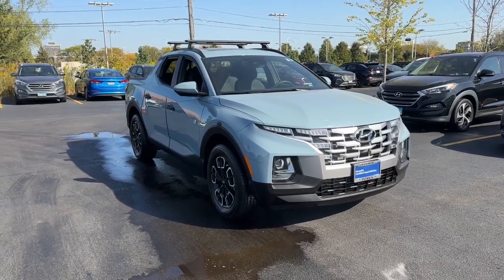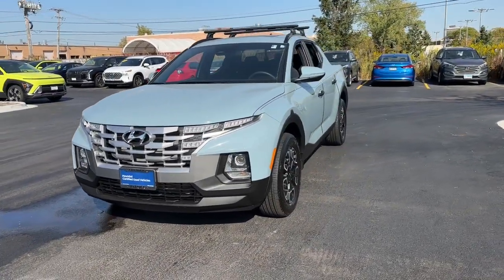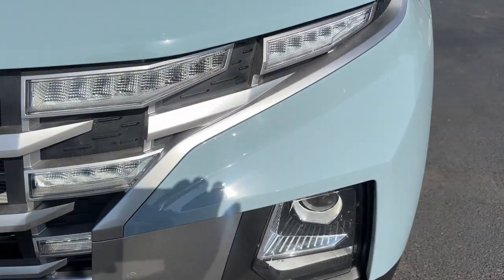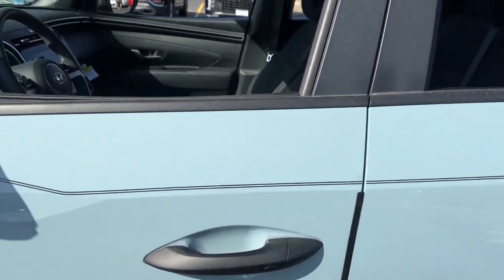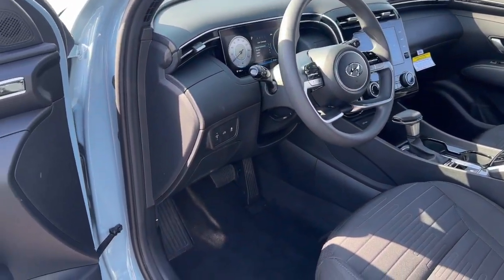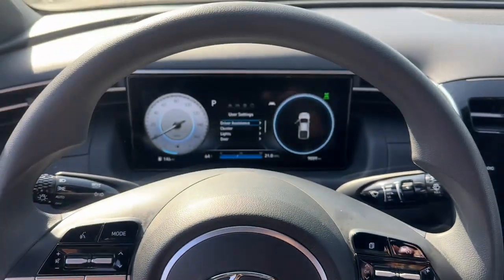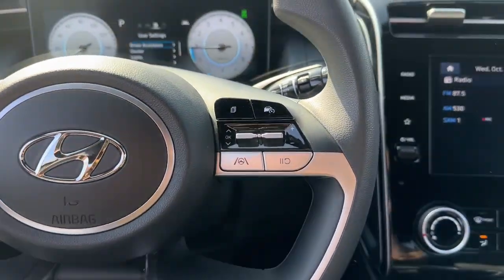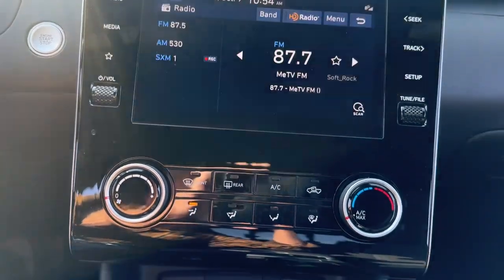2022 Hyundai Santa_Cruz SEL Schaumburg, Arlington Heights, Elk Grove Village, Rolling Meadows, ...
Pre-Owned 2022 Hyundai Santa_Cruz SEL available at Patrick Hyundai located in 1020 East Golf Rd, Schaumburg, IL, 60173.

Servicing the Schaumburg, Arlington Heights, Elk Grove Village, Rolling Meadows, Palatine, Chicago area.

Get acquainted with the  2022  HYUNDAI Santa Cruz.  Enjoy a view of this gutsy Hyundai Santa Cruz, the stylish adventure utility vehicle that pairs composed comfort with high-tech capability. The following are some of this vehicles highlighted options: Apple Carplay®/Android Auto®, Wireless Charging Station, Sun/Moonroof, Keyless Entry, Back-Up Camera, Heated Mirrors, Satellite Radio, Aluminum Wheels, Heated Front Seat(s), Alarm. Feel up for the challenge in this highly versatile Santa Cruz. Treat yourself to a test drive today. Our staff will toss you the keys and give you an outstanding customer experience.